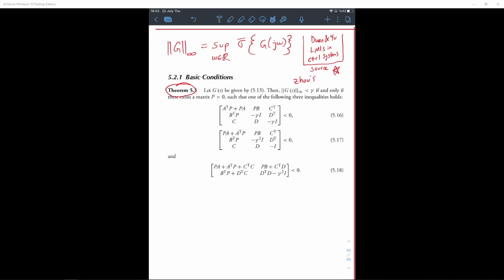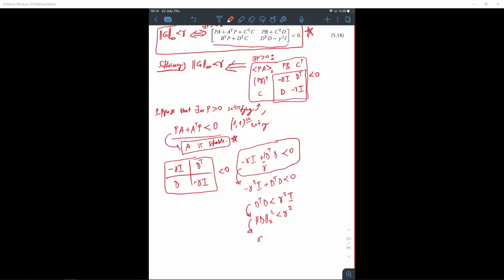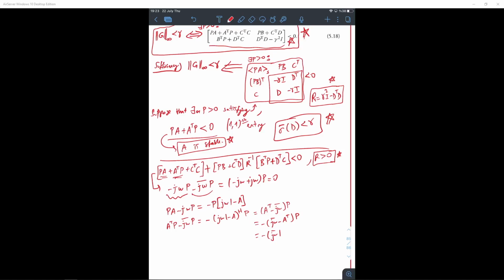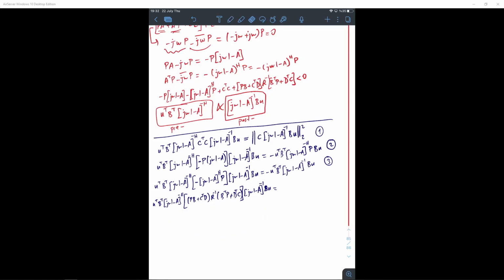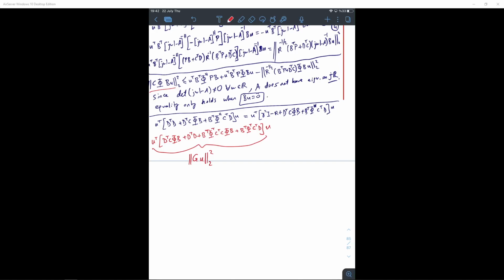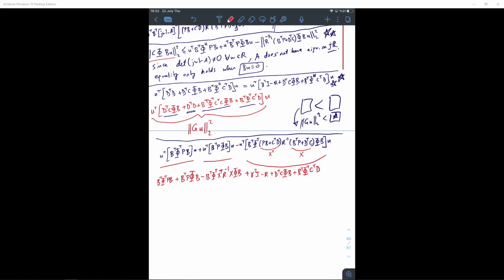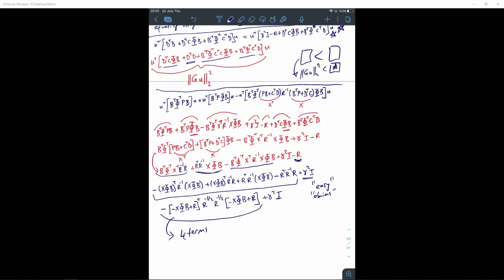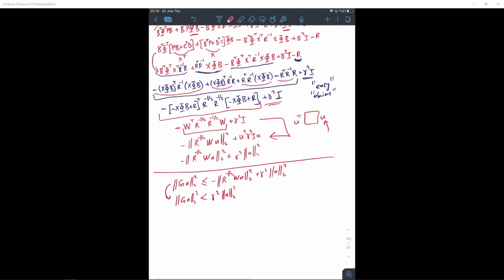H infinity norm LMI condition part-1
[artunsel][AT][gmail][DOT][com]

(But you need YALMIP and SDPT3 installed)

H infinity norm
LMI condition
proof
Algebraic Riccati Equation
Hamiltonian Matrix